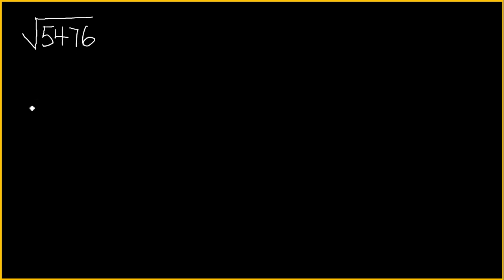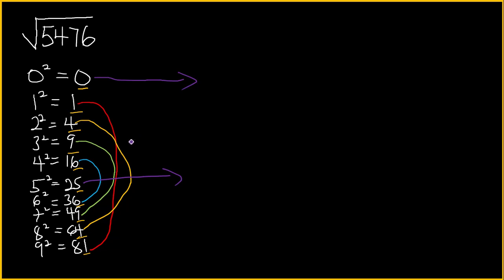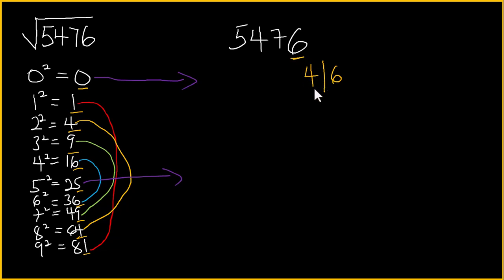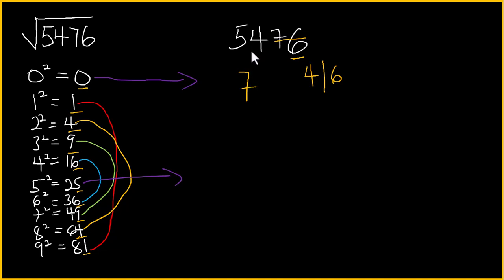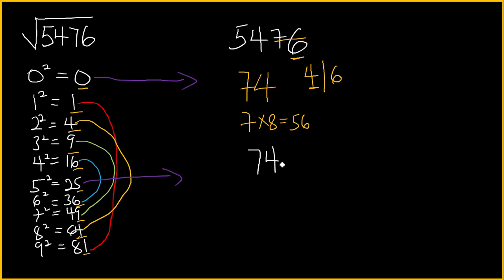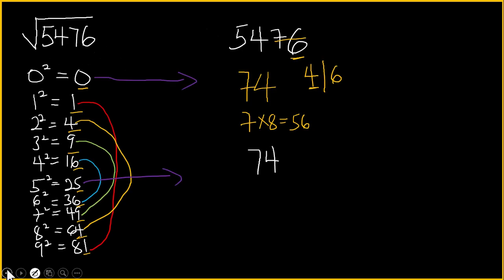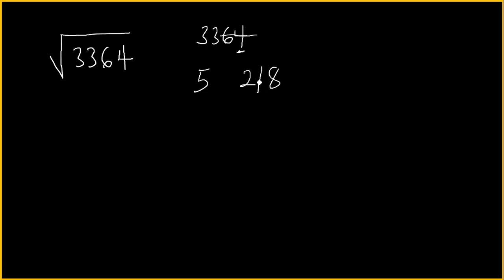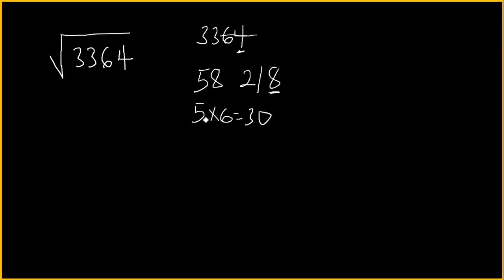Trick for Square root in Seconds | Can you solve this in 5 sec? √💡🔢📝🧮📊🔍💭🎯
The square root of a number is the value of power 1/2 of that number. In other words, it is the number whose product by itself gives the original number. It is represented using the symbol '√ '. The square root symbol is called a radical, whereas the number under the square root symbol is called the radicand.